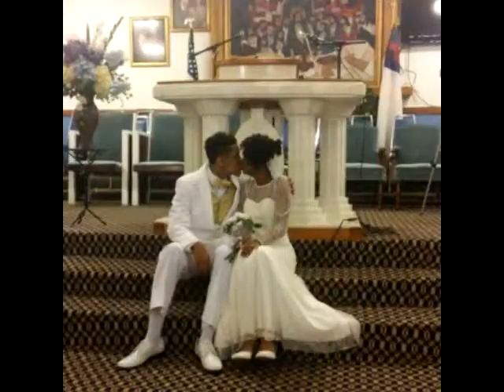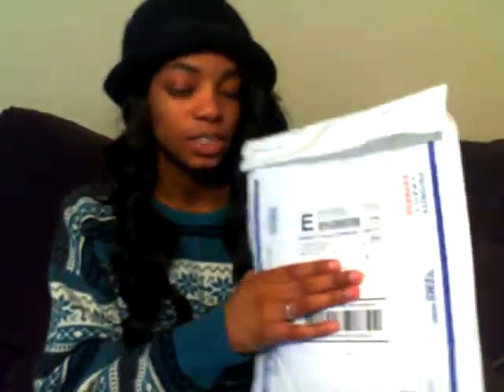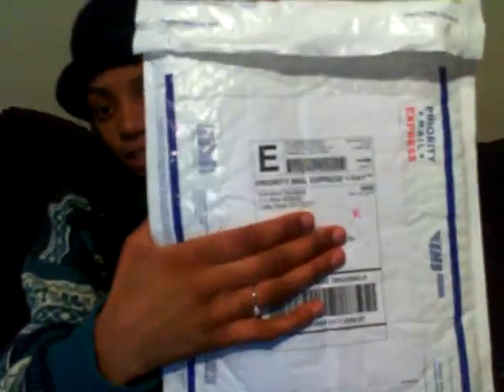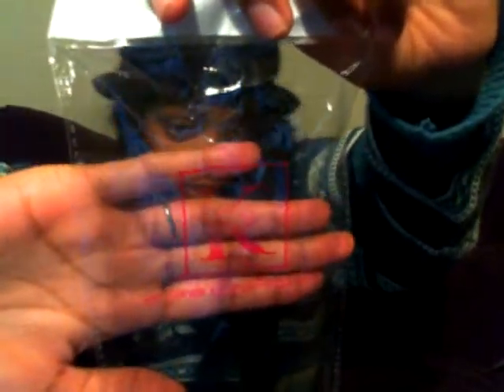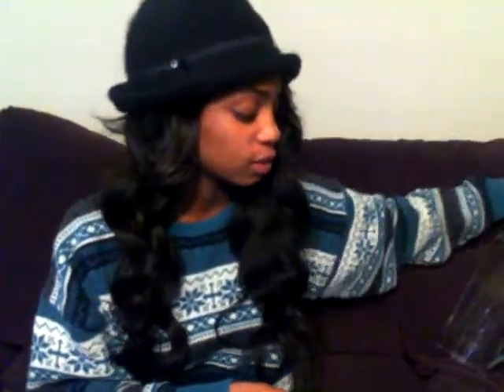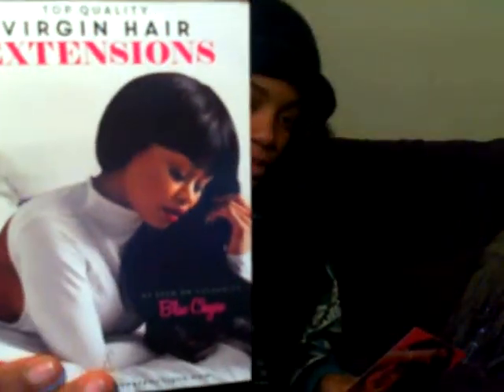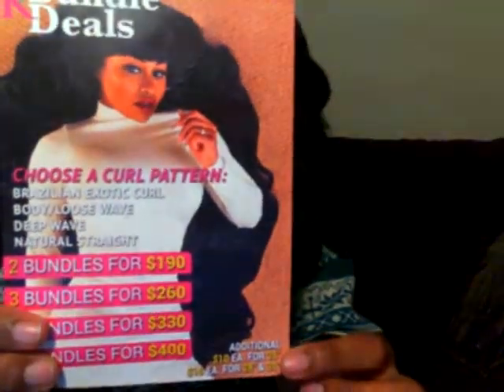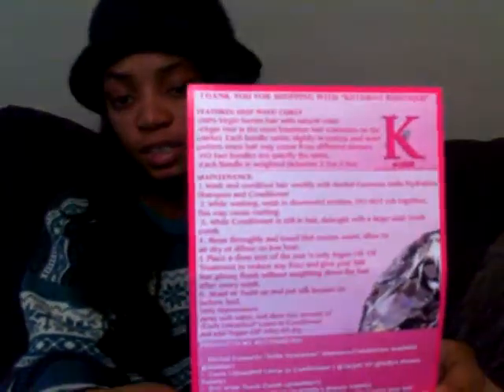Kendra's Boutique 10 Month Hair and Closure Review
On February 25th of this year I ordered 4 bundles of 28 in from Kendras Boutique along with a 18 in closure. This is My hair review.

The music in this video is not mine. it is by Majestic Casual and can be found